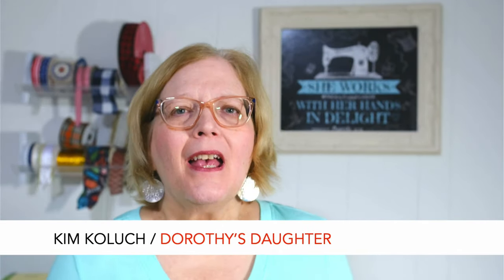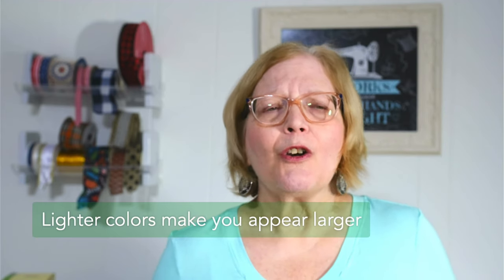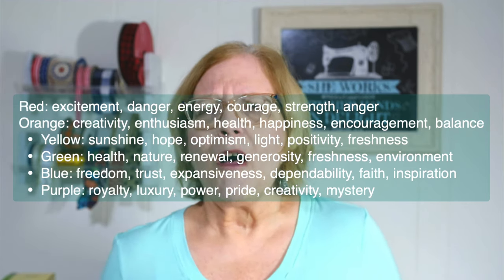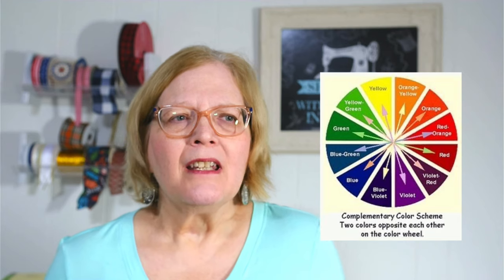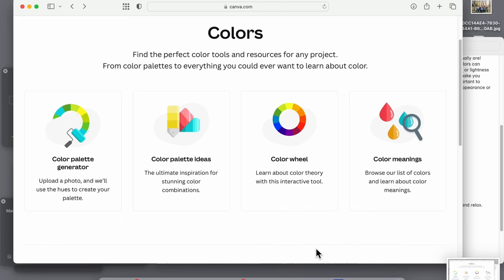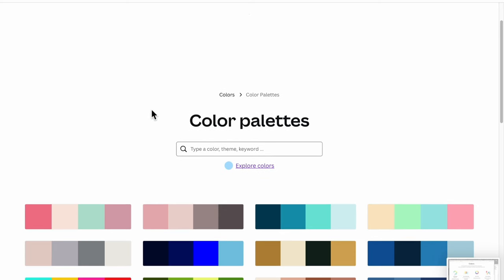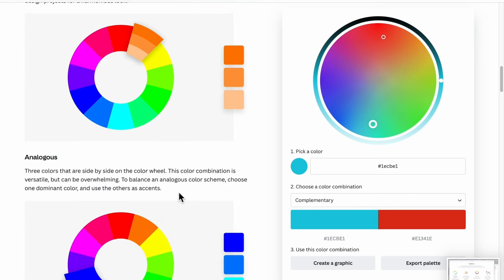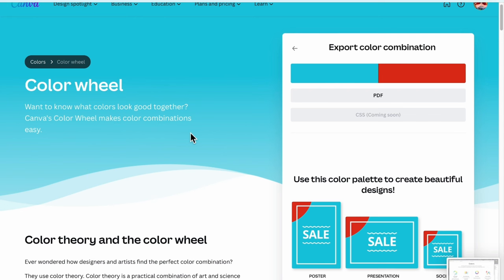Color Combos for color blocking & Sewing - Great resource!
Color Combos for Fashion & Sewing - Canva. Color Generator- Great online tool resource!

This video covers the basics of color theory for designing fashion and sewing with a demo of Canva’s Color Palette tool- a great online resource!

Happy Sewing!